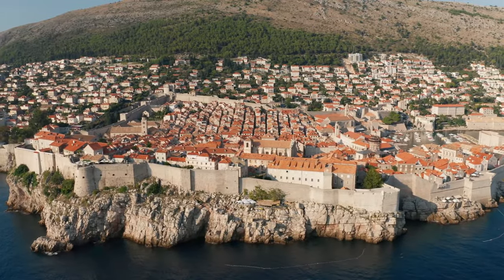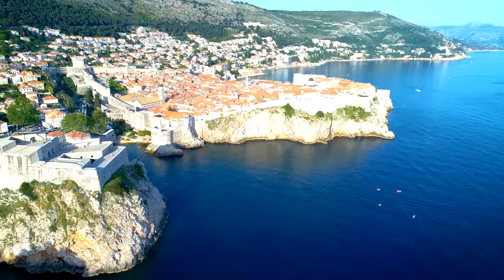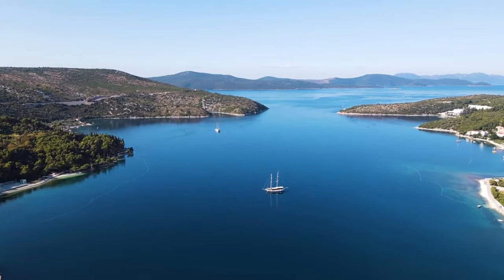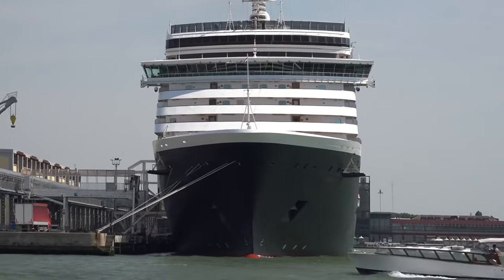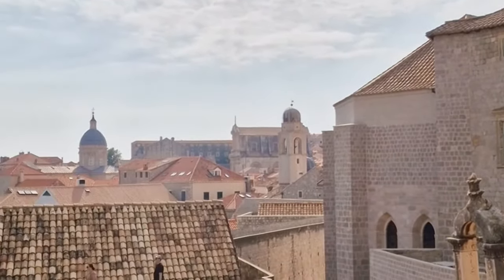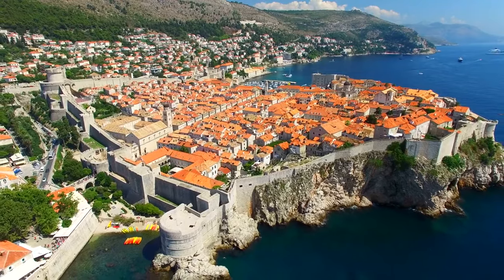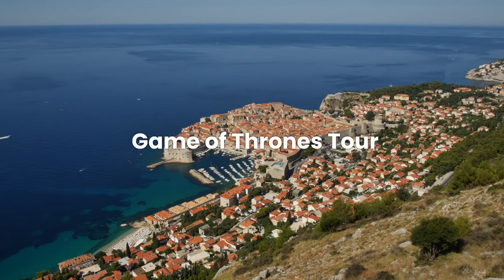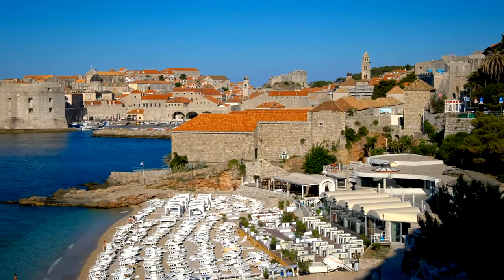Discover Dubrovnik - Cruise Port Day Travel Guide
VIDEO DESCRIPTION
Discover the hidden treasures of Dubrovnik, the Pearl of the Adriatic, in this comprehensive travel guide. From the iconic city walls offering breathtaking views to the charming old town with its marble streets and historical sites, there's something for everyone. Don't miss the chance to explore the filming locations of Game of Thrones and relax at the beautiful Ban Beach. Join us on this adventure and make the most of your visit to this enchanting destination.

VIDEO CHAPTERS
00:00 Intro
01:14 About Dubrovnik
02:21 Cruise Port
03:04 Transport options
04:07 The Town
04:27 Game Of Thrones
04:38 Surrounding Area
05:08 Walk the City Walls
05:32 Explore old Town
05:51 Ride the Cable Car
06:11 Game Of Thrones Tour
06:53 Banje Beach
07:15 Tour or DIY?
08:19 Bonus Tip
08:47 Finding Guided Tours